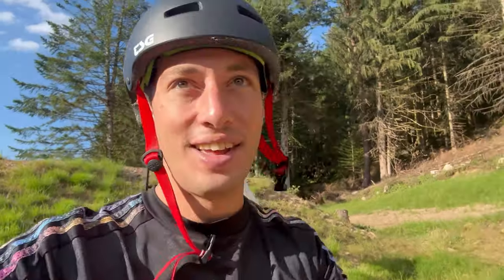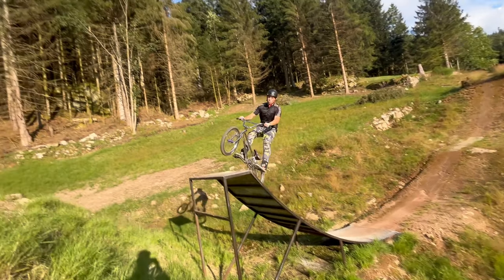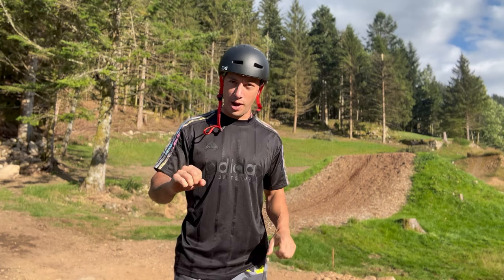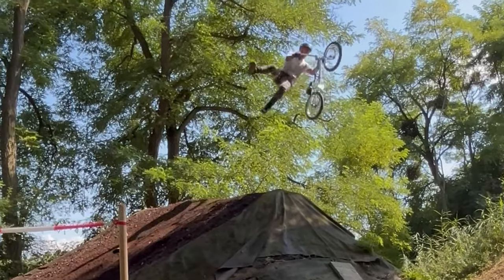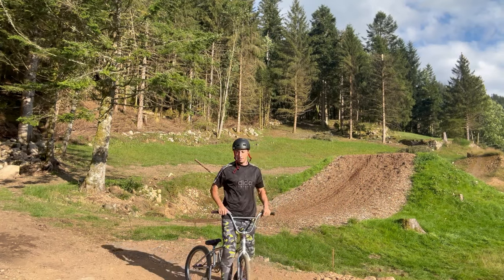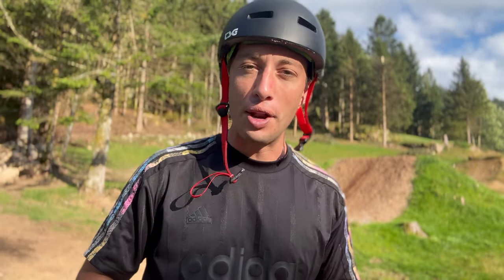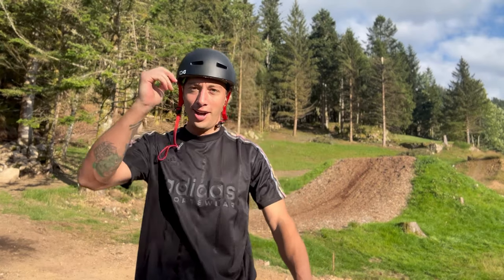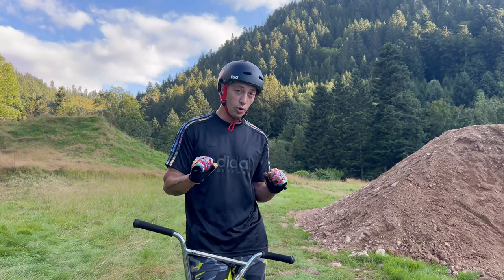BMX Tutorial | How to 360 double tailwhip !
Learn How to 360 Double Tailwhip on BMX with Lulu Bejot | Step-by-Step Tutorial

Welcome to Lulu Bejot's BMX channel! 🚴‍♂️ In this video, I'll guide you through the process of mastering one of the most challenging BMX freestyle tricks—the 360 Double Tailwhip! Whether you're an aspiring BMX rider or just looking to add a new trick to your arsenal, this tutorial is perfect for you.

Here's a quick breakdown of the steps:

Step 1: Master the 360 Spin - Get comfortable with the 360° rotation on your BMX. This is the foundation of the trick and essential for what's to come.

Step 2: Learn the 360 Tailwhip - Combine the 360 spin with a tailwhip. This is where things get tricky, but don’t worry—I’ll guide you through it.

Step 3: Perfect the Double Tailwhip - Finally, I'll show you how to add that extra tailwhip to make it a double! Timing and control are key here.

Pro Tips:

Hold the handlebar firmly throughout the trick to maintain control and stability.
Find a jump you're comfortable with to ensure you have the right height and speed for a smooth trick execution.
Force the spin—imagine you're doing a 540° to help you complete the rotation with enough momentum.
Let's get riding and take your skills to the next level!